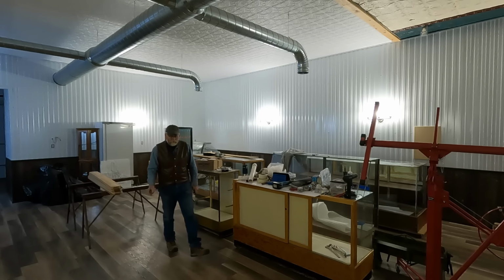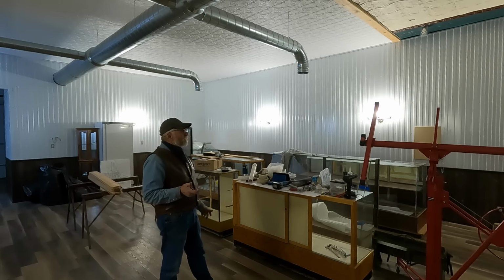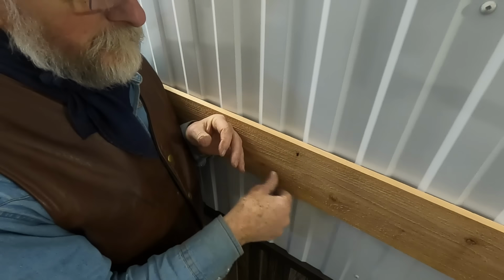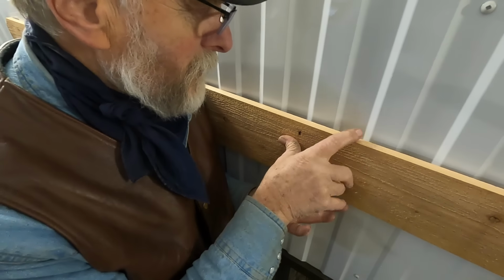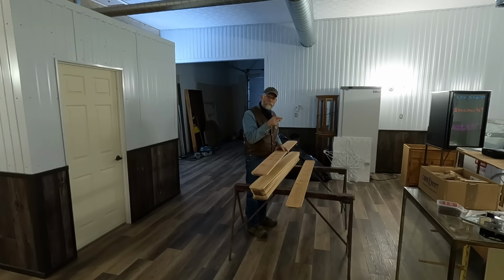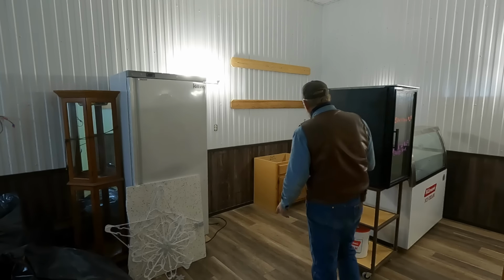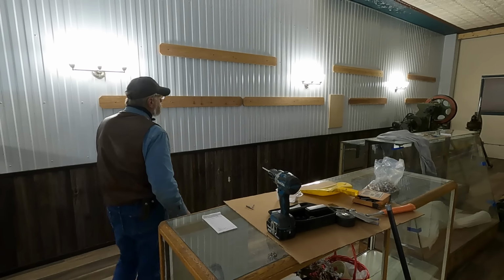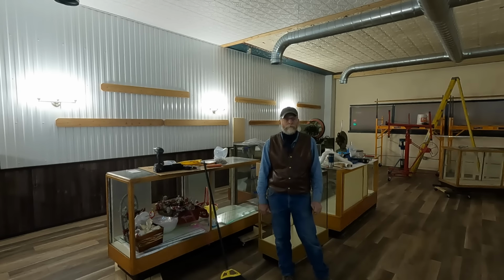How to Hang Pictures on Tin Walls | Engels Coach Shop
It's tough to repair holes in tin siding, so I devised a way to attach pictures and signs on the tin walls and still not damage the tin.  I dog-eared 5/8 rough cedar boards and placed them where future vendors will display their goods for sale.  Thanks for coming along.

Makita Cordless Multi-tool;